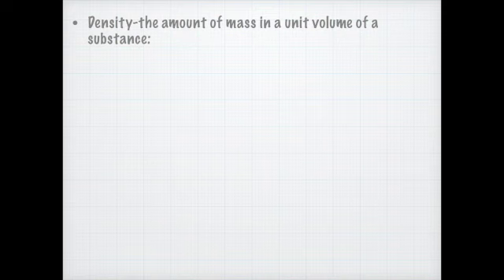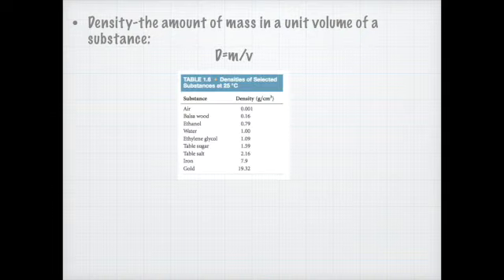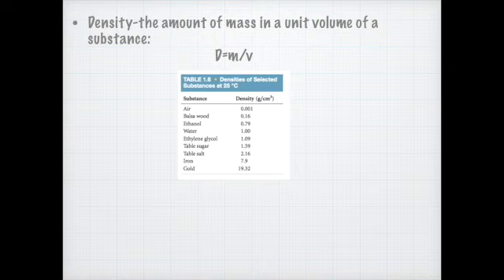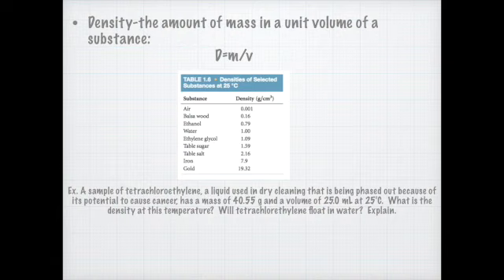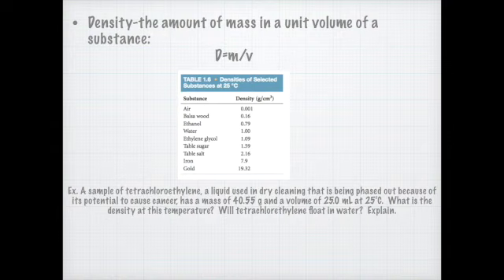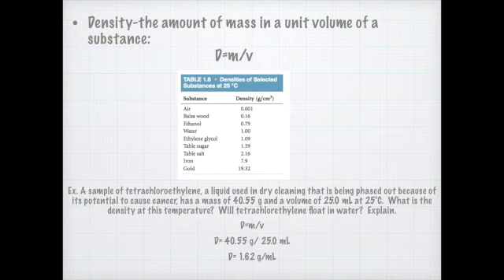First Year Chemistry Review: Density